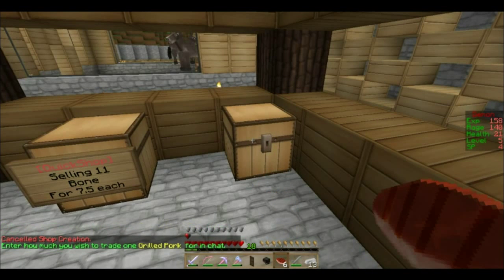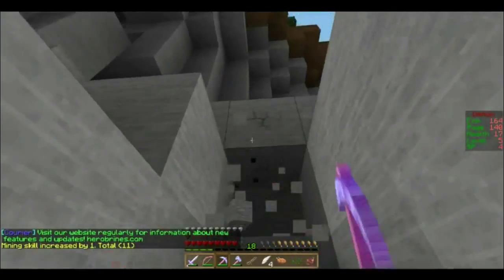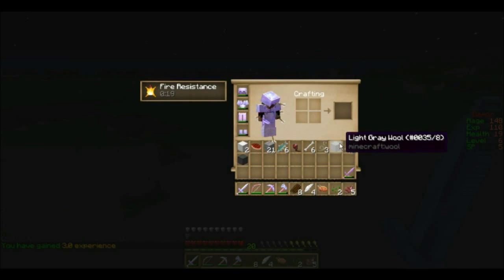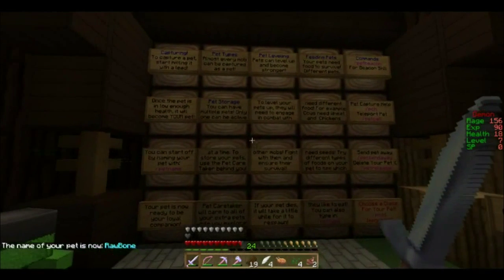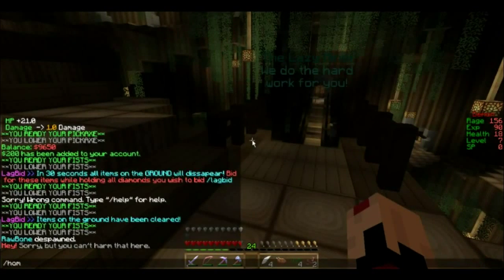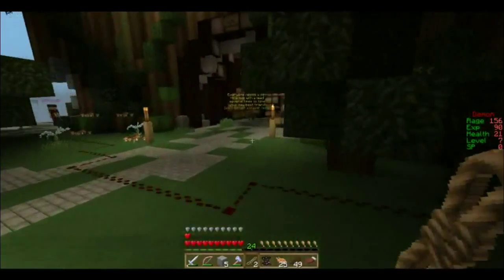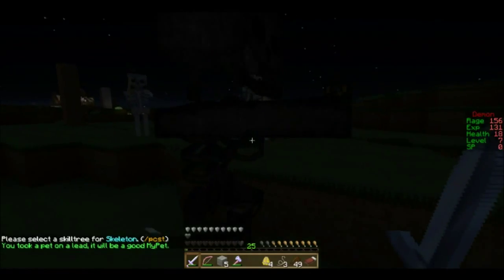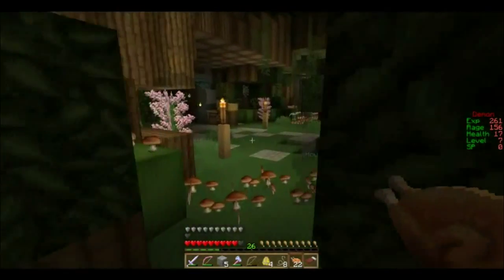Server Fun Season 1-4 Herobrine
We finally get some pets, and we set up a shop at our home, then we farm exp and items in the yellow zone.

Like me on Facebook!

Find my story on Blogger.
EvasiveEight 019